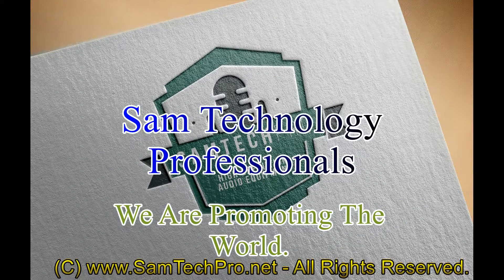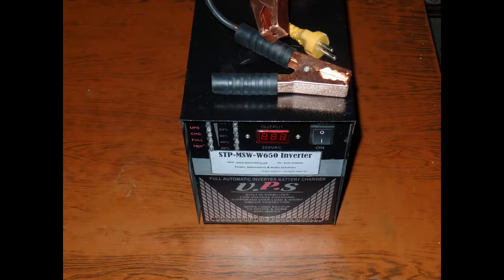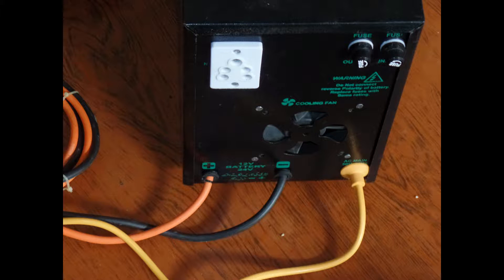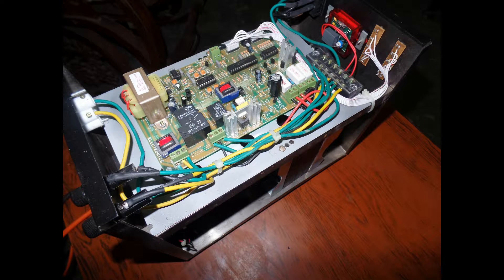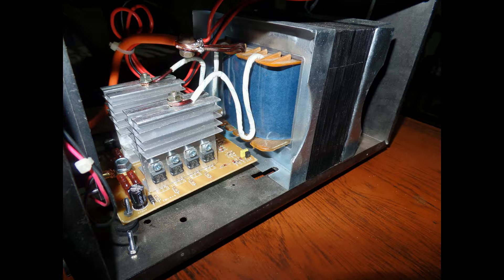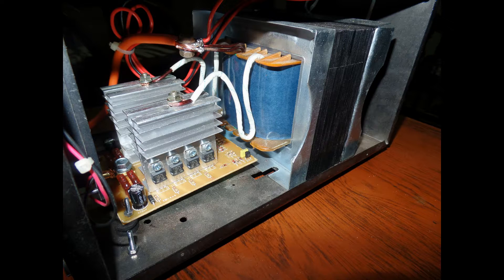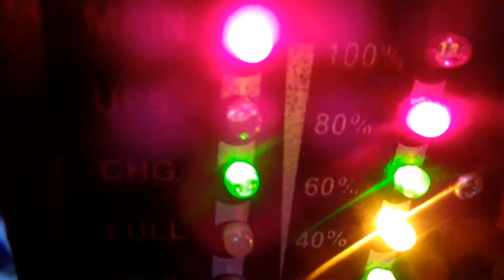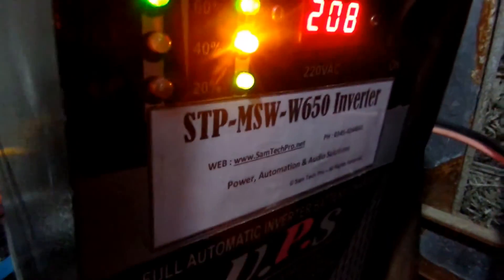Built Inverter Uninterrupted Power Supply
Model Number : STP-MSW-6W50
This was created as a model at home so we can call it Homemade UPS Inverter 230v AC.
It has stabilize output voltage and supports charging over low mains voltage. We have all in our hand. Overload protection settings, battery low and full settings, setting charging amperes, setting main low voltage, setting the output voltage. Its controller board is based on pic16f72a which is an 8 bit microcontroller. This controller kit has a shift register which is 74HC595 for the LED's indicator lines, and CD4057 for battery sensing and generating pulse for microcontroller. Microcontroller in this kit is generating PWM, sensing current, checking battery potential according to your setting etc. We'll discuss more about it soon. For any discussion join us at:
I used two three fuses two of them are displayed in the video which are for the input and output. And the other one is connected with the -ve terminal of the battery that is then connected to the MOSFETs bridges PCB.
All of the other information are ion the video. I'll post circuit diagram and more details soon. Have a great day.. :)